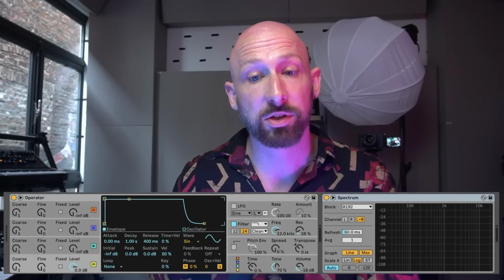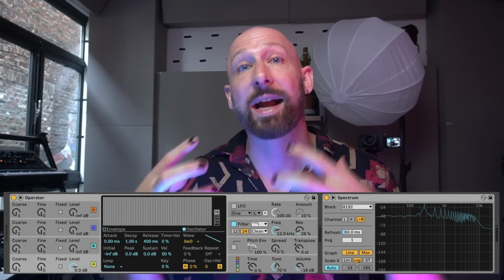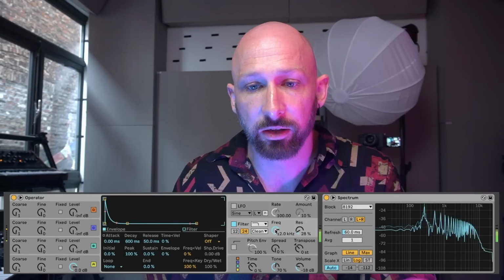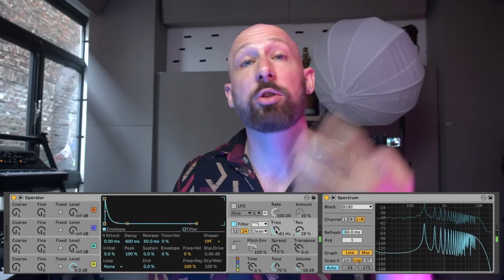What composer type are you?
Let's talk about two big philosophical approaches to music composition: the additive and subtractive methods! Similar to additive synthesis and subtractive synthesis, we can think of composition as a process of either "adding the elements we need at any given moment", or "giving ourselves a lot of raw material to cut away from".

Contents:
0:00 the challenge
0:13 additive vs subtractive synthesis
2:22 the two main composition types
2:50 additive composition
3:28 subtractive composition
4:26 adam savage's manufacturing ideas
6:00 my questions to you